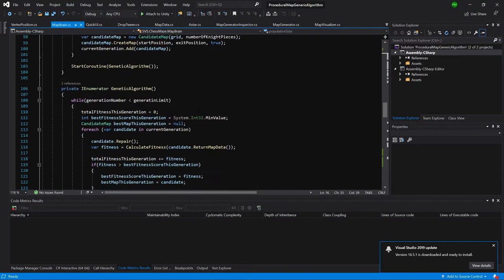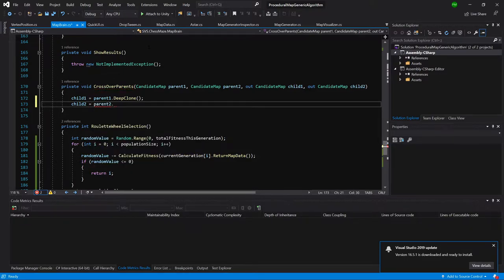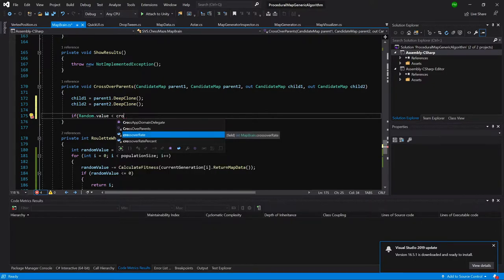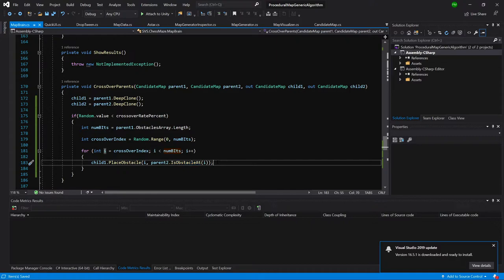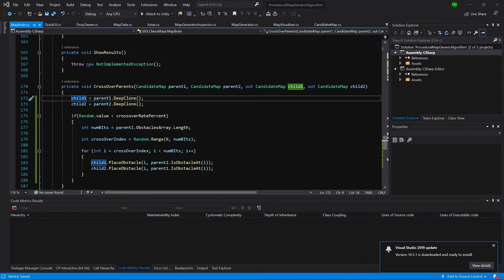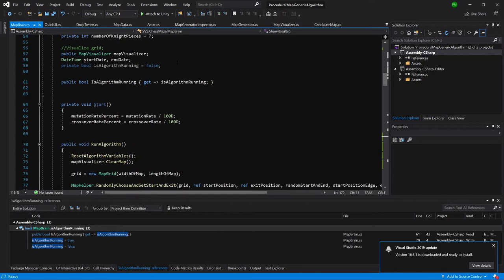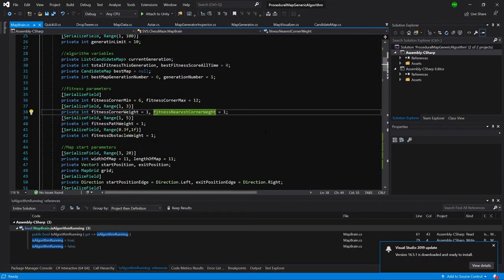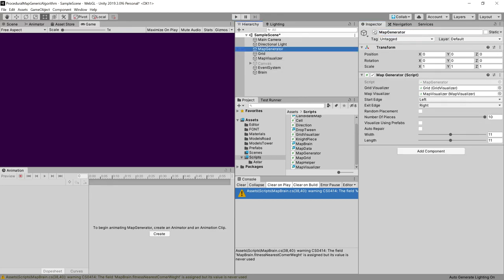Procedural map using genetic algorithm - Ep6 MapBrain p3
In this Unity tutorial we are going to optimise out procedural generated map using genetic algorithm.